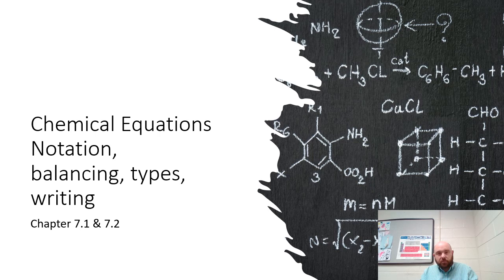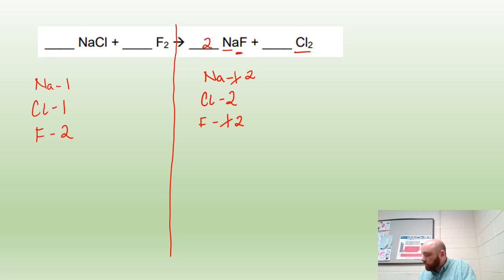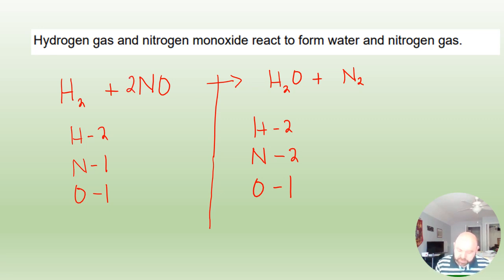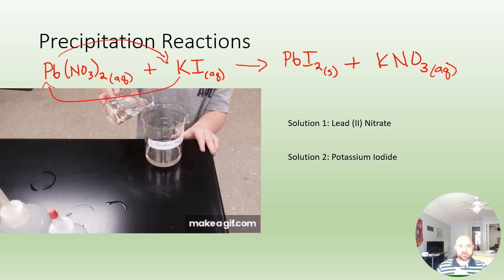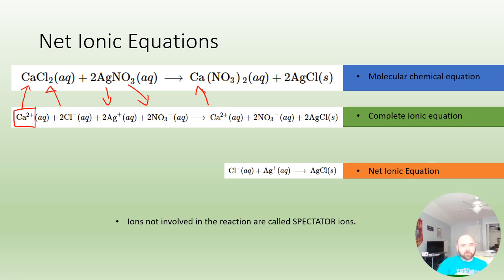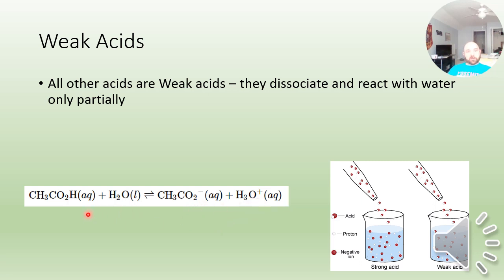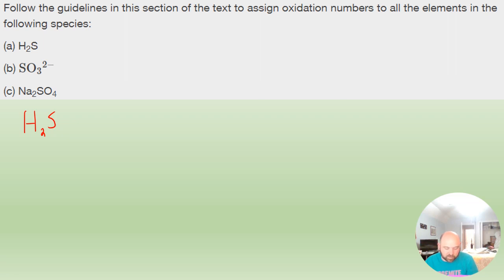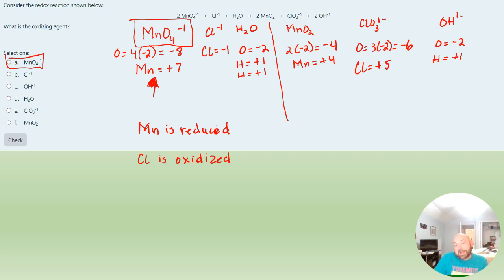Chapter 7 1 & 7 2